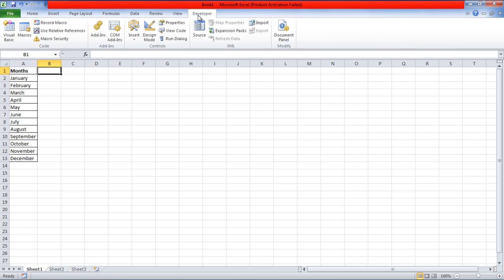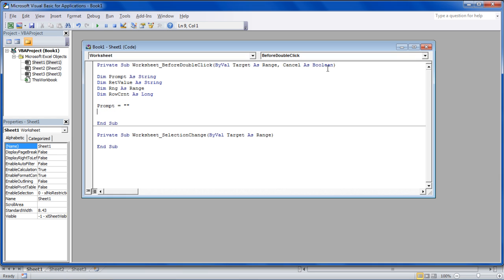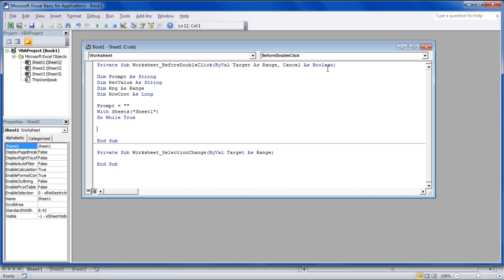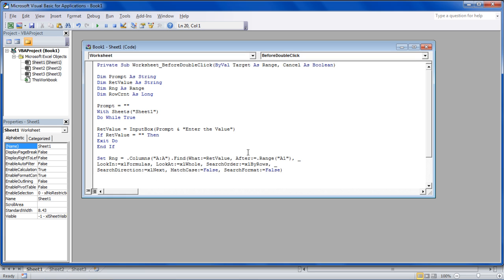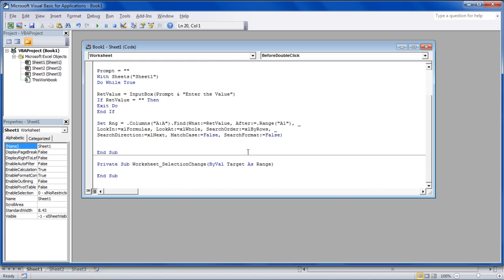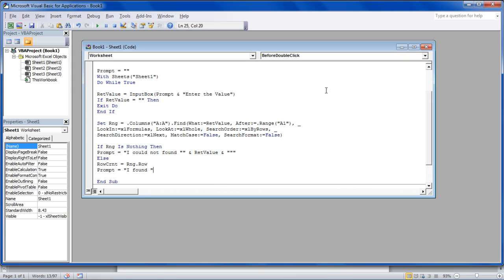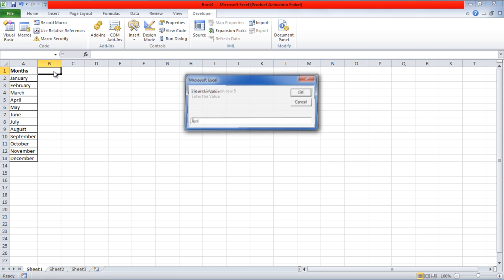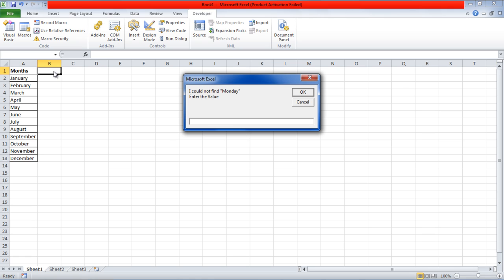How to Search in Excel via VBA Code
In this tutorial, we will guide you on how to search in Excel using visual basic. Visual Basic is a simple programming language developed by Microsoft. It is also integrated into several Microsoft Office applications. By using Visual Basic, we can add advanced functions using VBA scripts called macros.

Usually macros are used to perform that needs to be carry out repeatedly. As we have a very limited functionality of Search function in Excel therefore we can use the VBA macros to enhance search results as per our requirements. VBA Excel find script can be written in many ways depending on your needs. Here we are guiding you on creating a simple search in Excel VBA code.

Script can be found at the end of the lesson.

Step 1 -- Open the VBA Editor

First of all, go to the Developer tab and click on the Visual Basic option to open up the VBA editor.

Now let's double click on the "Sheet1" module, select "Worksheet" from the object drop down list and choose "Before double click" for the event handler. This would automatically enable the macro when we double click on the sheet.

Step 2 -- Assign variables and Do while loop

First of all, we will assign the variables required over here. After that, we will specify on which sheet the action is to be performed. For this tutorial, we will specify Sheet1 over here.

After that, we will use the "With" and "End With" statement, which will basically allow us to run a series of statements on an object without having to recall the object name again and again.

With that done, we will insert the "Do while" loop and add the "True" condition after that to exit the loop.

Step 3 -- Use the Input Box to assign as RetValue

Once done, we will enter the code to prompt an Input box so that the user can search for the value. For that, we will use the Input Box keyword and enter the message within quotes over here which will be displayed on the message box.
After that, we will configure the loop to be stopped if the user clicked on "Cancel" or if a blank value is entered in the field.

Step 4 -- Select the Range

Now we will set the range where the query is to be searched in and after that, we will display the cell number, which contains the search item, in the message box.

Notice here that by default, we have configured "match case" to false. If you enable this option, it would only pick out those entries whose case of each corresponding letters match with the search query.

Step 5 -- Insert a Display Message if Value is blank

Now we have to include the message which would be displayed if no results are found. For that, we will use the Prompt keyword and enter the message within quotes.

After that, we will enter the message that is to be displayed if the search query is found. This time, we will be referencing the value and the row count within the prompt keyword to display the value which was searched for and the row in which it was found.

Step 6 -- Enter the value to find in Excel Workbook

Now let's go back to the Excel workbook and double click anywhere to activate the macro.

Great! The message box appeared. Now type your query over here and hit enter. You will notice that it will find the search query and display the row number in which it was present, if the keyword in the query is present in the excel sheet.

Step 7 -- Display Message if value cannot be found

Similarly, let's enter a value which is not present in the excel file. And there you have it. An error message has been displayed here that the record was not found.

And that's basically how VBA excel find script is written and how you can search in Excel using VBA.